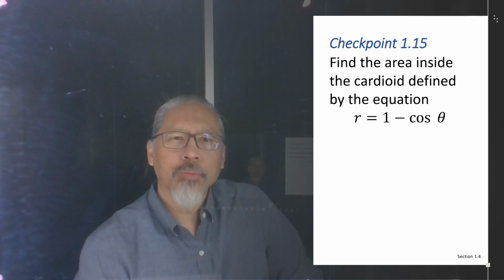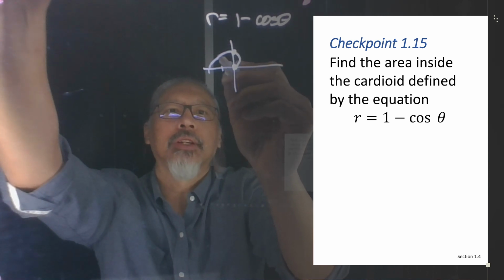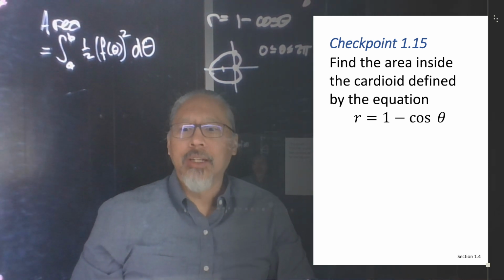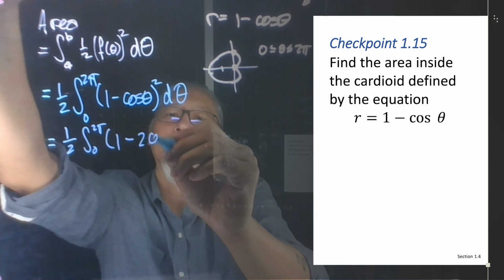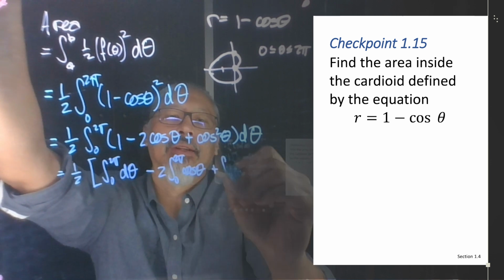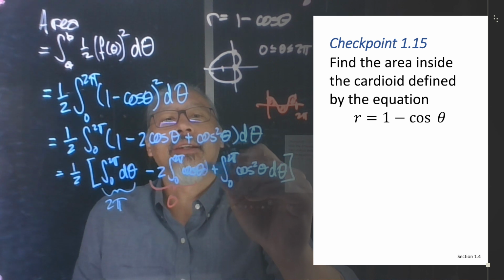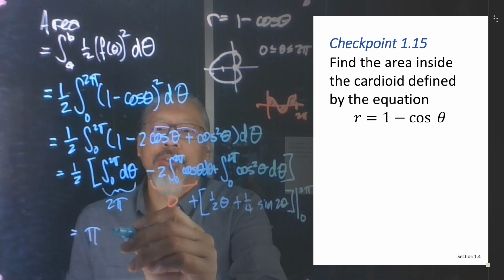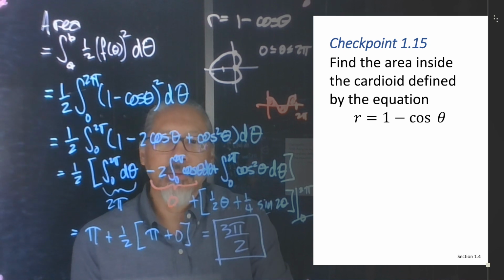m253 CP1 15